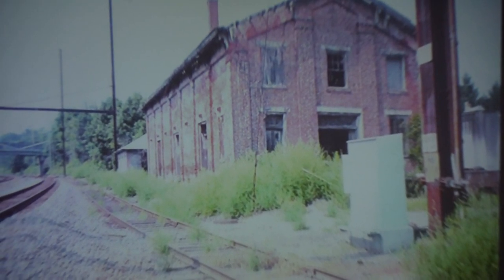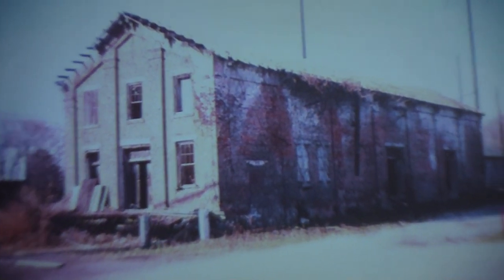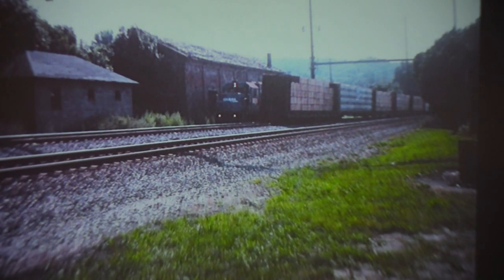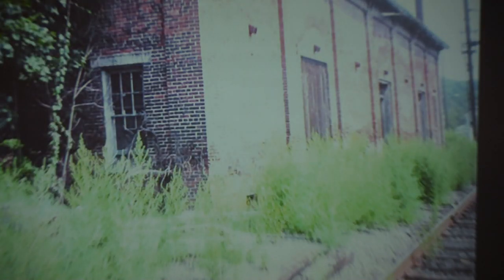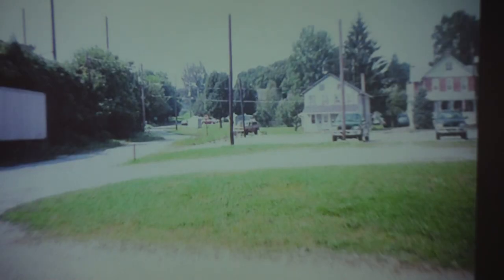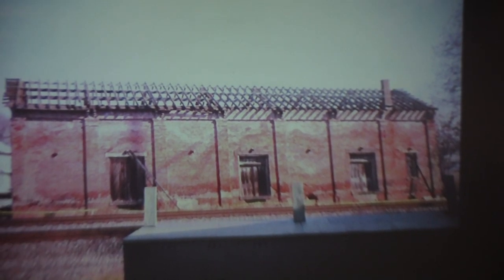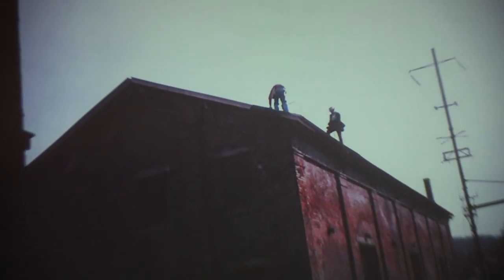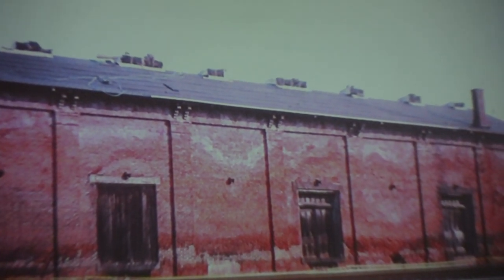CHRISTIANA FREIGHT STATION RESTORATION 2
on this episode of Steam Enthusiast Productions we will... look at slides from the restoration of the Christiana Freight Station from 1998